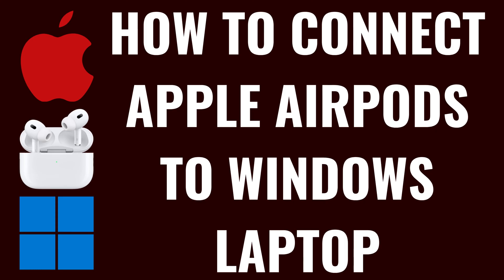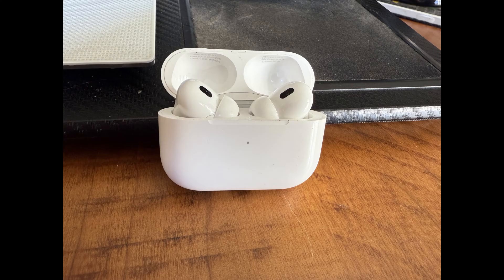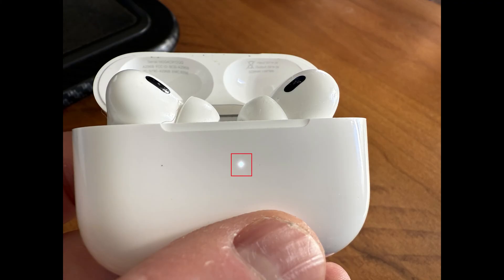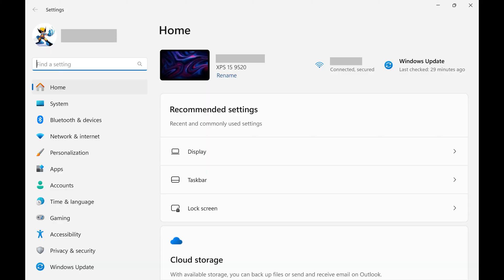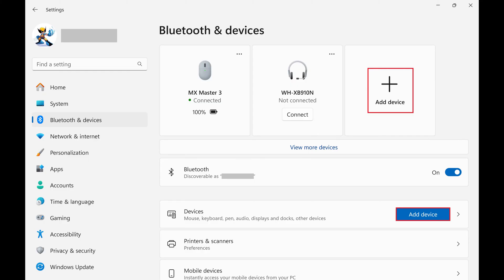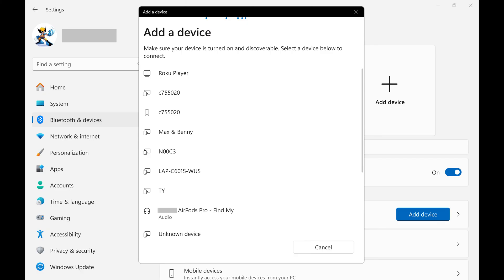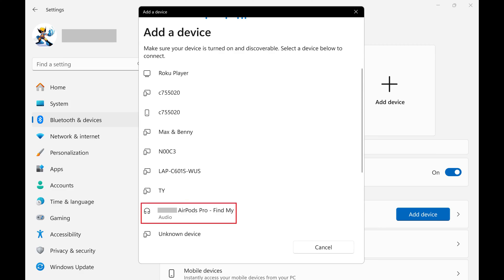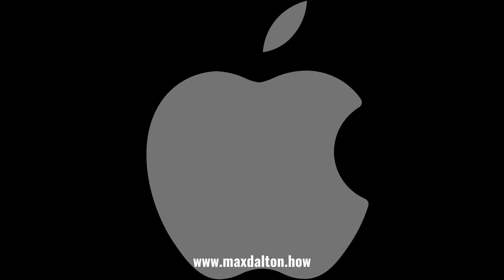How to Connect Apple AirPods to Windows Laptop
In this video I'll show you how to connect your Apple AirPods to your Windows laptop.

Timestamps:
Introduction: 0:00
Steps to Connect Apple AirPods to Windows Laptop: 0:06
Conclusion: 1:12

Video Transcript:
Step 1. The first thing you need to do is put your Apple AirPods in pairing mode. You can do this by opening your Apple AirPods case, and then pressing and holding down the "Setup" button on the back of the case until the status light flashes white.

Step 2. Navigate to your Windows home screen and then press both the "Windows" and "I" buttons at the same time. Your Windows settings screen opens.

Step 2. Click "Bluetooth and Devices" in the menu on the left side of the screen.

Step 3. Click "Add Device" on the right side of the screen. The Add a Device window opens.

Step 4. Click "Bluetooth" in the list of options. A list of detected Bluetooth devices you can connect to will be shown. If you don't see your Apple AirPods in this list, go through the process to put them in pairing mode again.

Step 5. Click the name of your AirPods in this list. The next screen lets you know that you've successfully connected to your Apple AirPods on your Windows laptop.